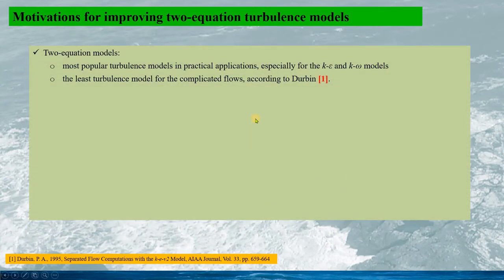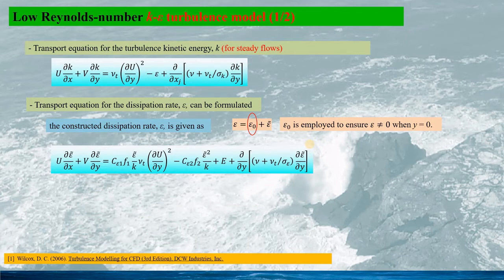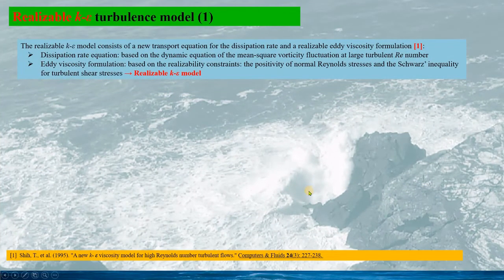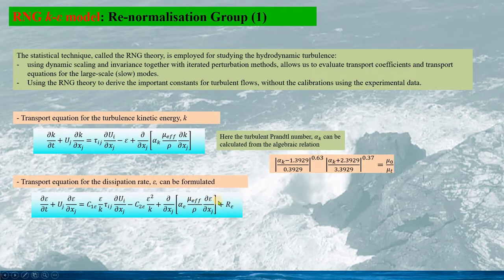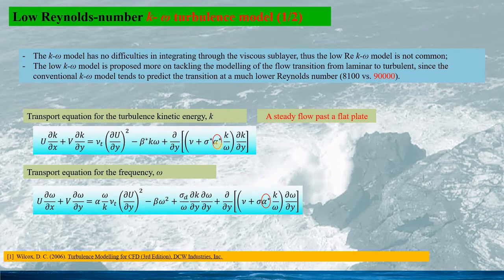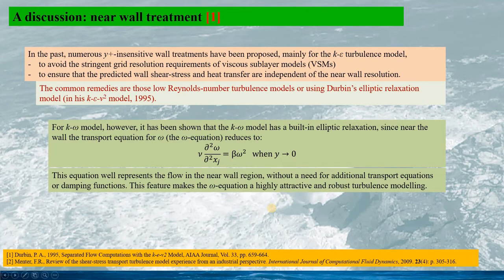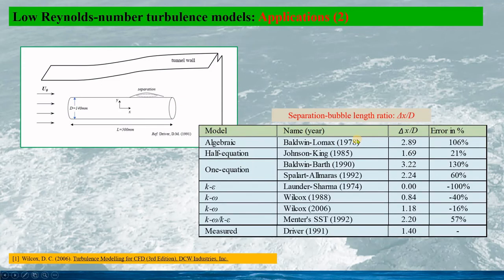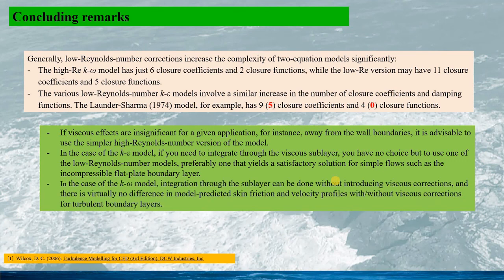[Fluid Dynamics: Turbulence Models] Two-equation models, Part II, Enhanced turbulence models (1/2)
- Low Reynolds number k-epsilon turbulence models
- Realizable k-epsilon turbulence model
 - RNG k-epsilon turbulence model
- Low Reynolds number k-omega turbulence model
- A discussion why k-epsilon turbulence model is so successful
- Comparisons of different turbulence models